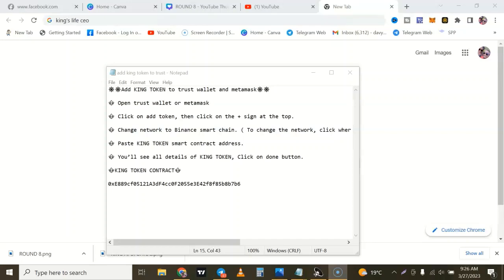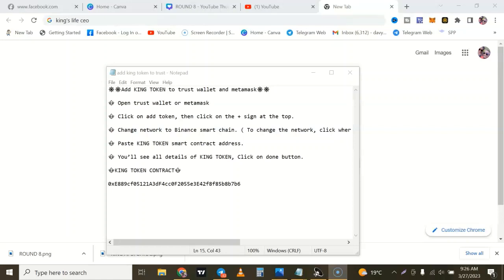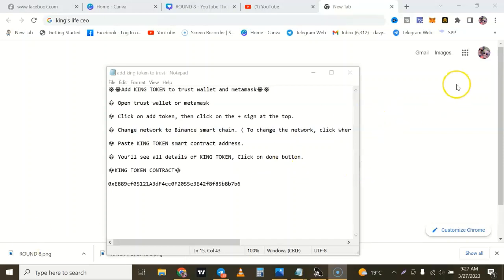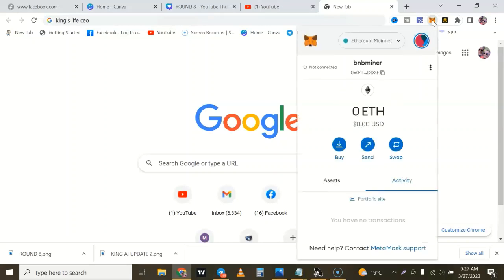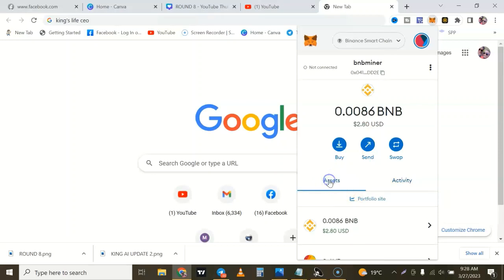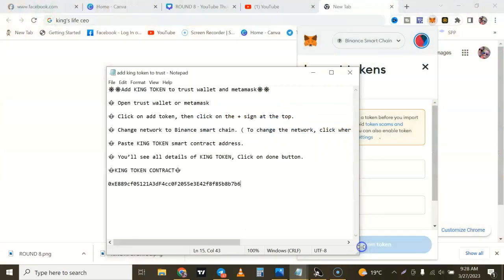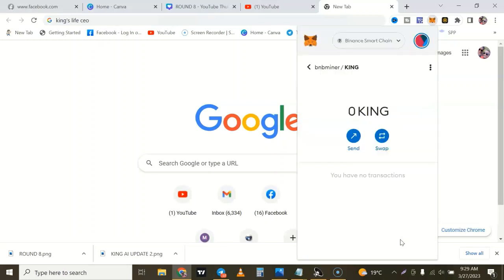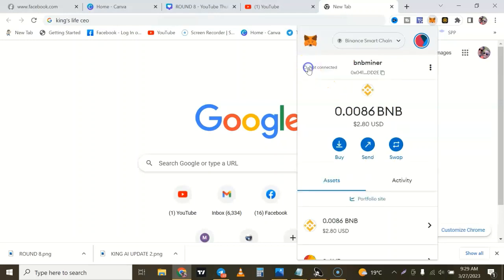KING'S LIFE - How To Add/Import $KING Token To Metamask Wallet.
FREE AIRDROP
Get your free 2500 $KING Tokens worthy $10 now. $king tokens soon gonna be listed on major exchange sites

Refer your friends and also get 1250 free $king tokens for each referral.

⚜️KING TOKEN CONTRACT⚜️
0xE889cf05121A3dF4cc0F2055e3E42f8f85b8b7b6

Join my telegram channel dedicated to smart contracts and DEFI projects

MakeMoneyOnline 2023
binance smart chain
binance smart chain smart contracts
best tron smart contracts